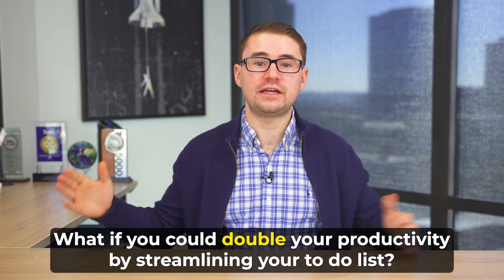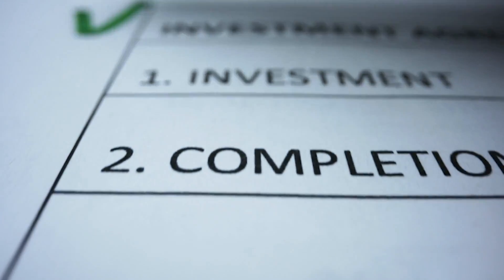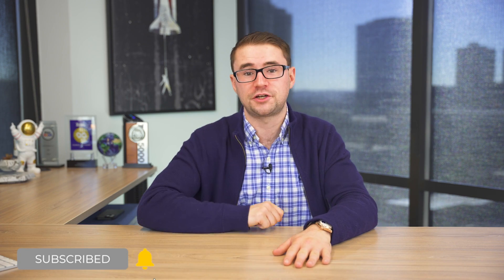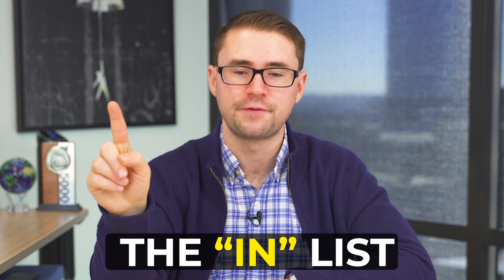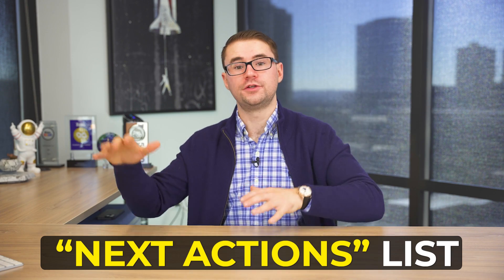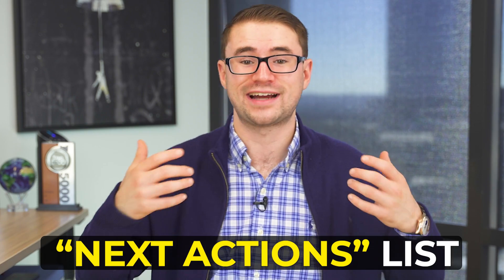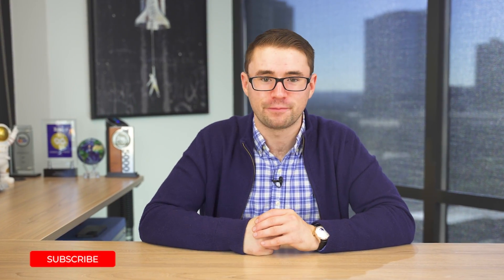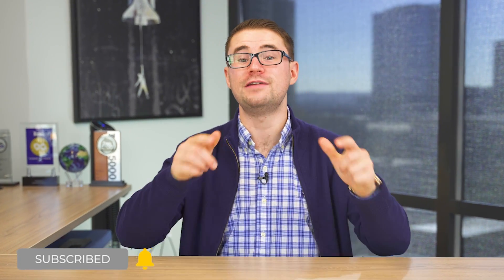The Easiest Way To Increase Your Productivity | To-do List Management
What if you could double your productivity just by streamlining your to-do list?

Well, that's exactly what I'm going to show you how to do in this video. This is actually a process that I underwent because I realized that my to-do list was just getting way too long and way too cluttered for me to be as productive as I could be.

So I turned to a book called 'Getting Things Done' by David Allen, it's a fantastic book where he outlines a really valuable strategy that you can use to break up your to-do list.

Now, this video isn't just going to be a summary of this book, instead, I'm going to cover a slight variation that I created on the strategies that he mentions in his book that I want to share with you.

Watch the full video where I cover the simple, quick, and easy way that you can streamline your to-do list, increase your productivity, and feel a lot less stressed every time you open your to-do list.

Time Stamps:
0:00 - Intro
0:54 - The Problem With Typical To-Do Lists
1:27 - How to Structure Your To-Do List
1:58 - The In-List
2:24 - 'Next-Actions'
3:08 - 'Waiting for Updates'
3:43 - 'Projects'
4:06 - 'Someday/Maybe'
4:34 - The Variant Lists
6:20 - Why This Strategy Works
6:45 - Outro